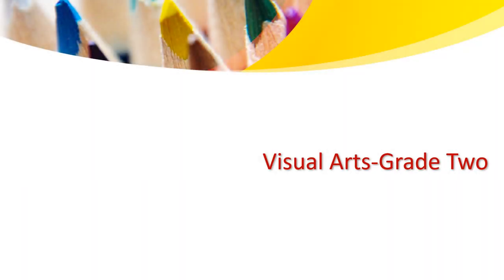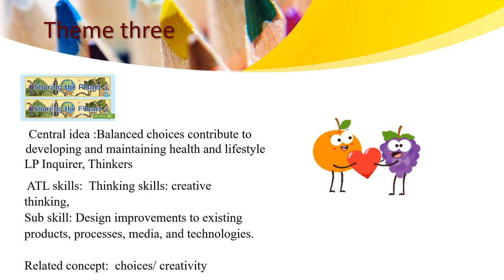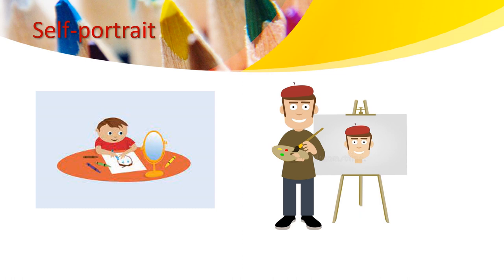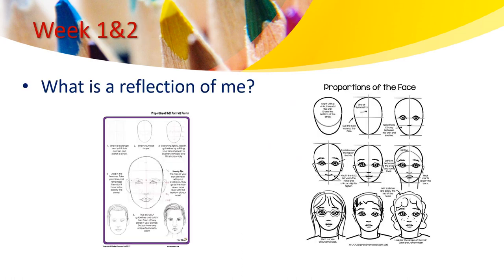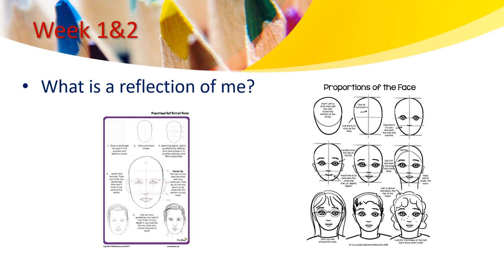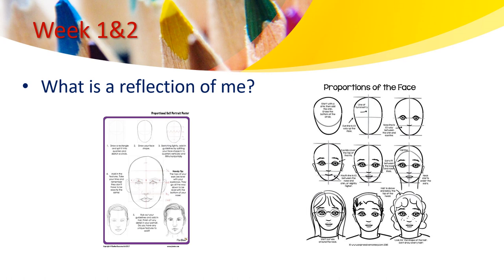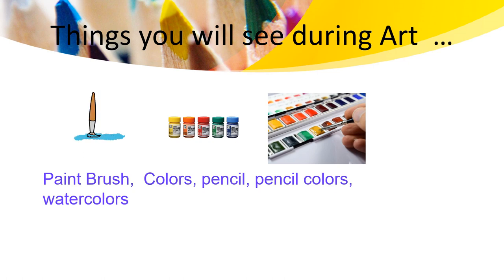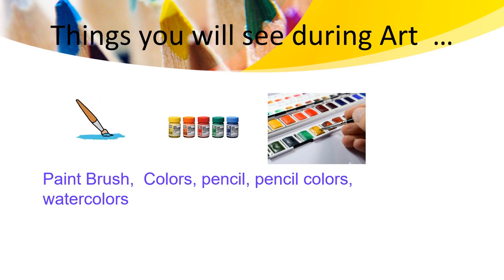Visual Art - Grade 2 - Theme 3 - 1&2 - By Ms. Haneen Malhas